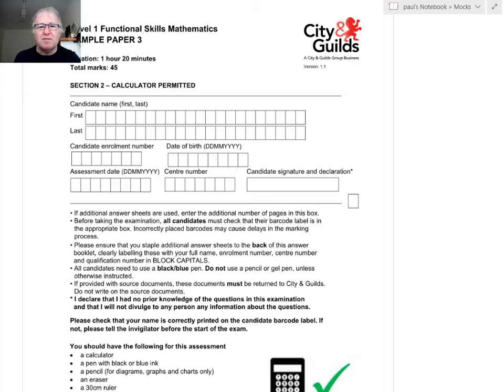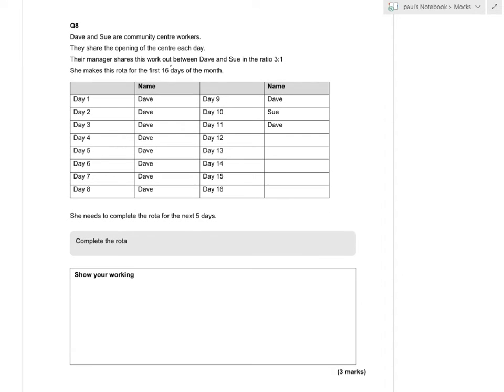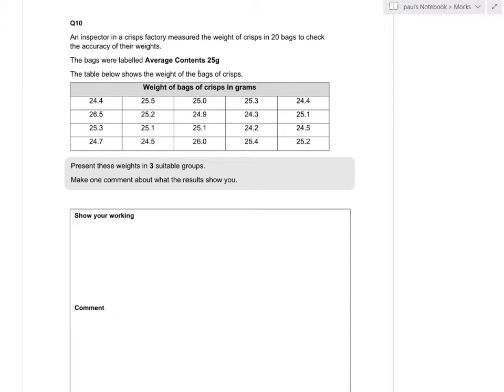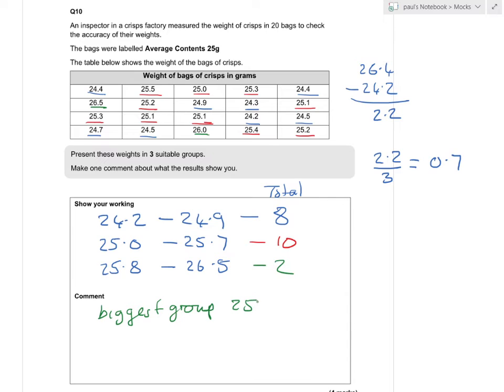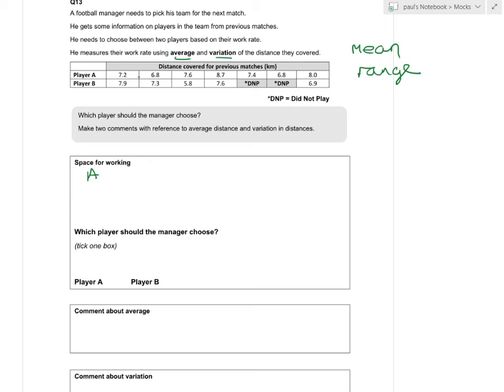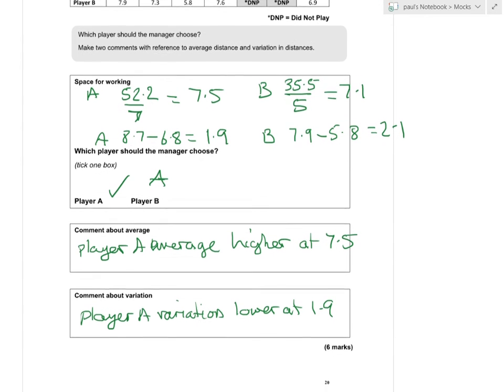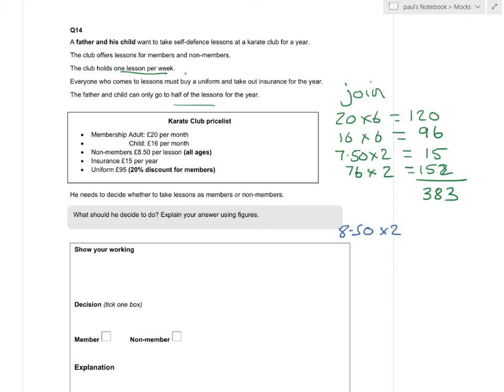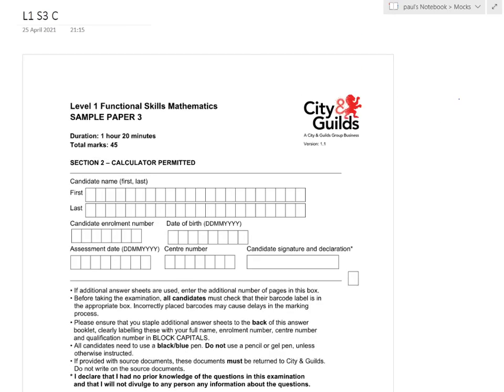City and Guilds FS L1 sample 3 calculator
sample 3 calculator paper